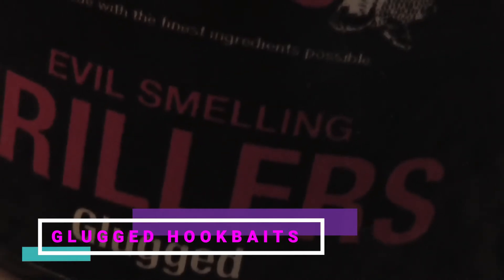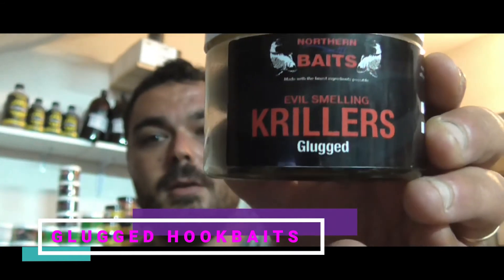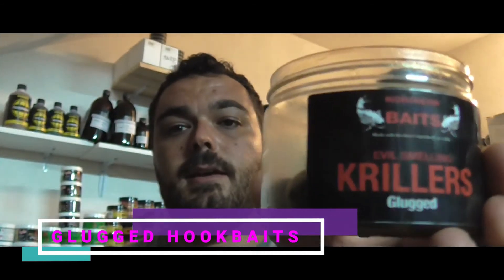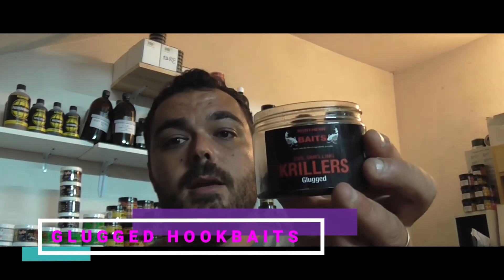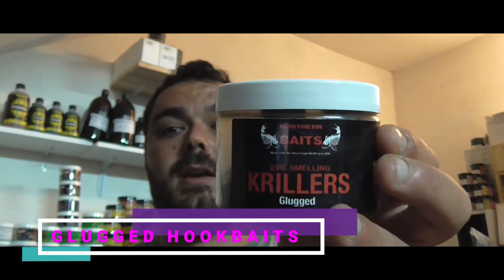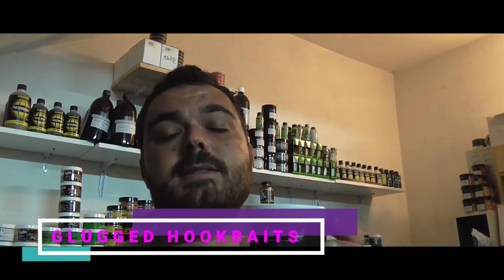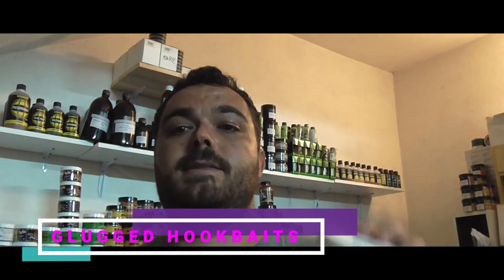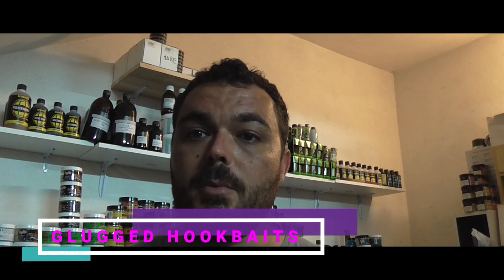"Northern Baits Glugged Hookbaits" - DSM Store Italia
La linea Hookbait Northern Baits ci è veramente piaciuta.
Le Glugged sono veramente ottime e ben pensate.
Complimenti!
Scoprile su DSM Store